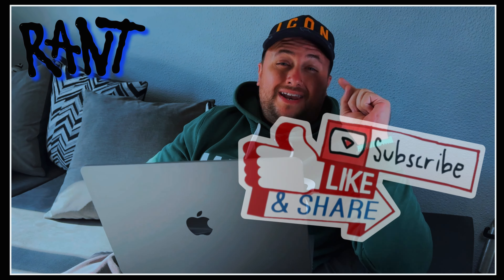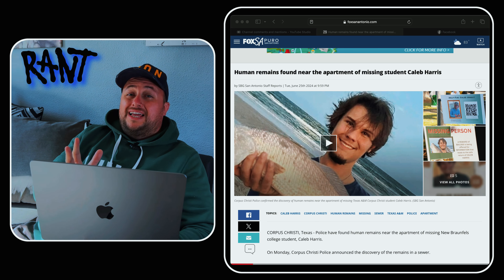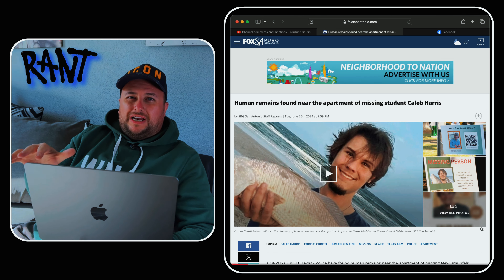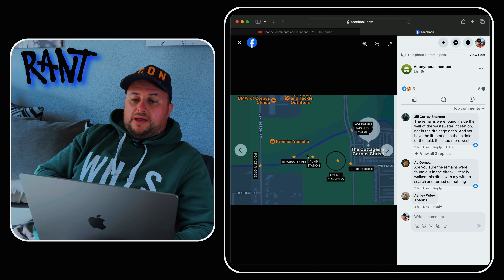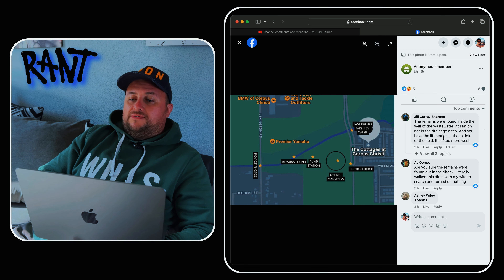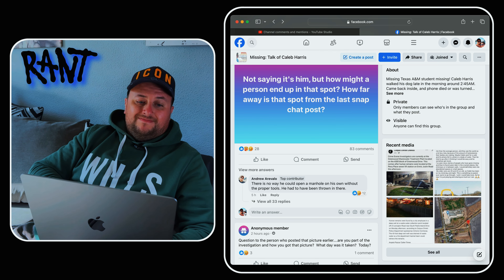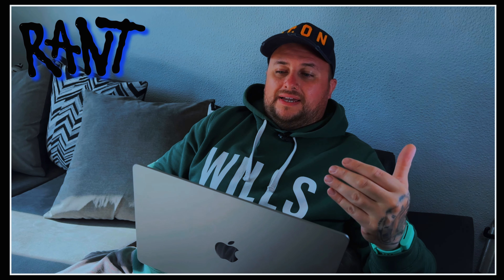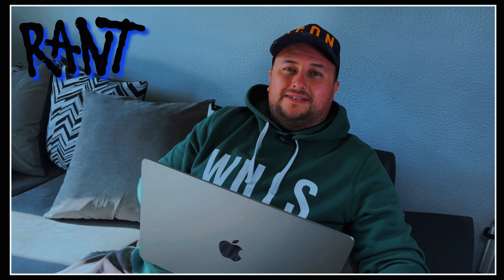💥OMG💥 Caleb Harris: REMAINS FOUND!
A few hours ago remains were found close to where Caleb Harris lived… formal identification is yet to be confirmed and may take a couple of days BUT sadly this does not look good.

⚠️ This video is purely my opinion and is in no way intended to be considered FACT unless I am discussing something which has been proven as fact. I am exercising my freedom of speech and freedom of opinion. As much as I have a right to an opinion, you have a right NOT TO WATCH if you are easily offended!